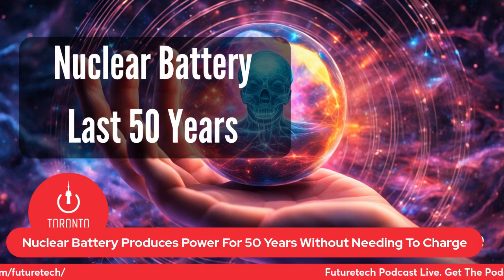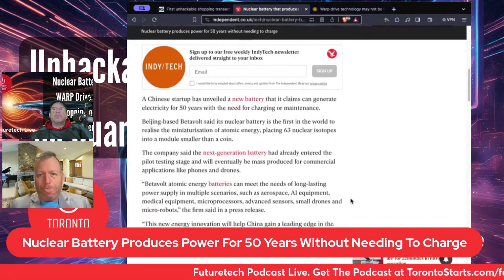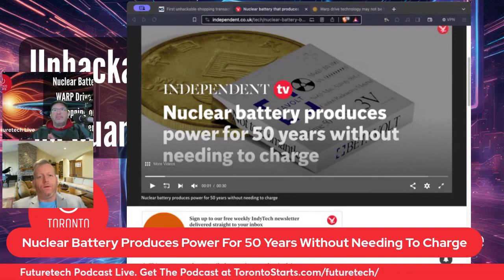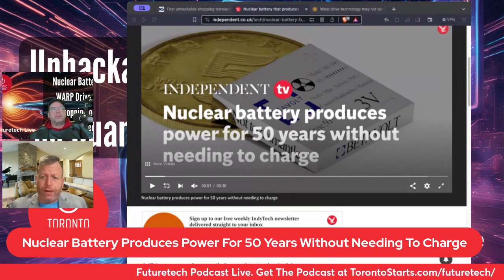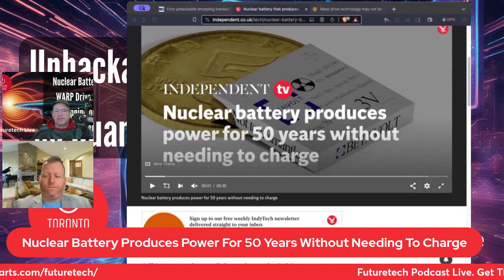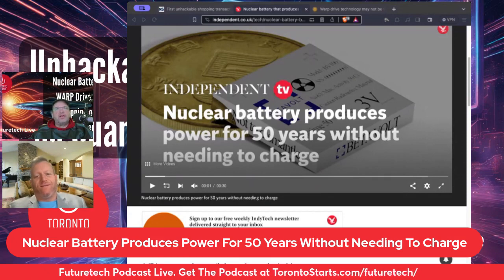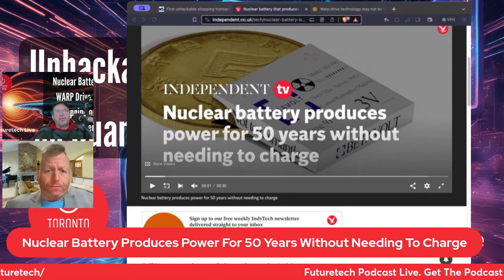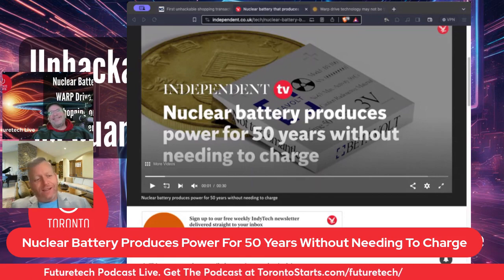50 Year Nuclear Batteries Are Here?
50 Year  Nuclear Batteries Are Here?

Discover the groundbreaking technology behind nuclear batteries in this in-depth discussion. Join us as we delve into the innovative world of atomic energy batteries, exploring how they can potentially power devices for over 50 years without recharging. Learn about the science behind these batteries, their applications in various industries including space technology, medical devices, and more. Understand the safety measures and potential challenges associated with nuclear batteries, and explore the implications for future energy storage solutions. Don't miss out on this fascinating insight into the future of energy technology!